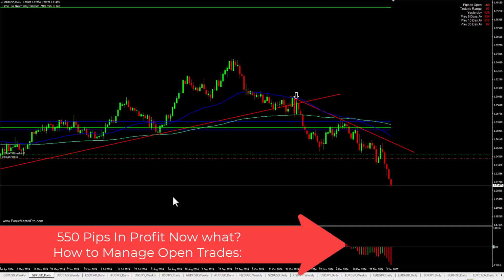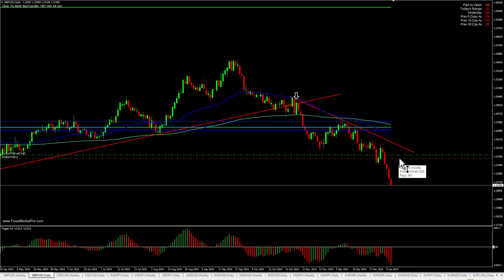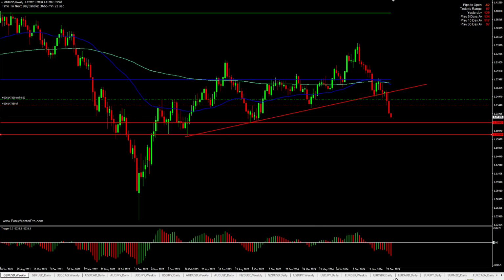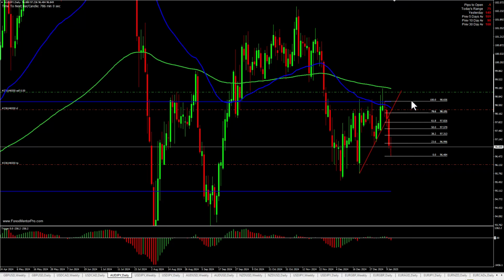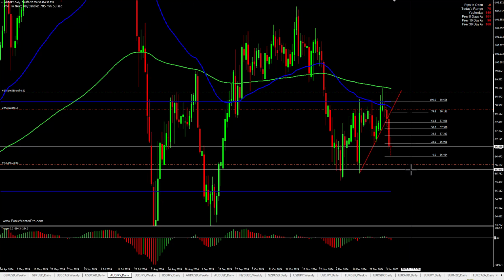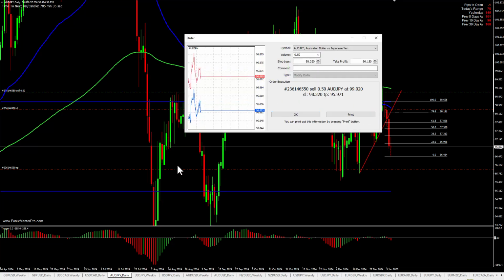550 PIPS In Profit from 2 trades!| ForexMentorPro.com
In today's video, I showed you how I manage my open trades. I'm in a profit of 550 pips at the moment with two trades.